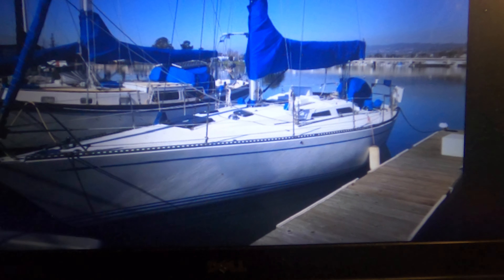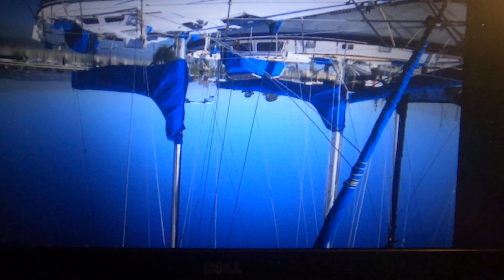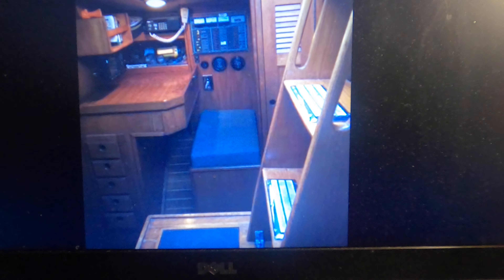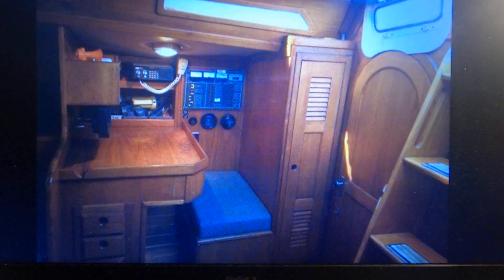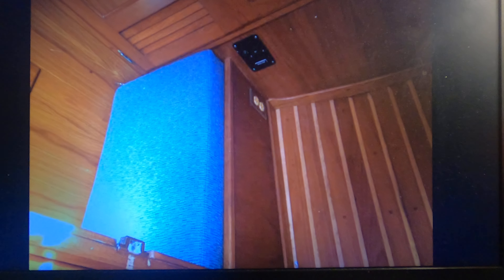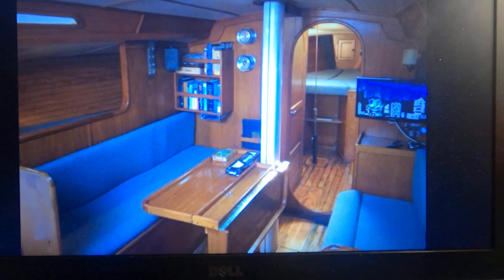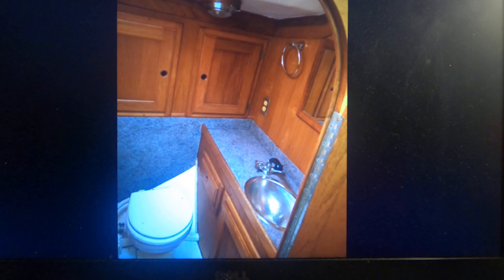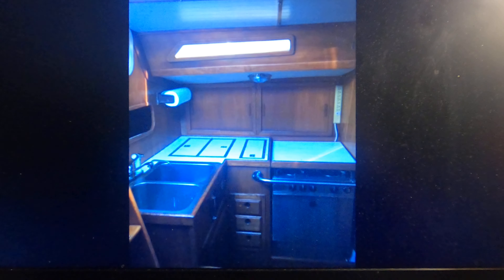Episode 1 SV Flyer Captain Crunch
I just bought my first camera and I am learning how to upload videos to my YouTube Channel. Basic Boat Pictures and some voice over.

Fair winds and following seas,
Captain Crunch